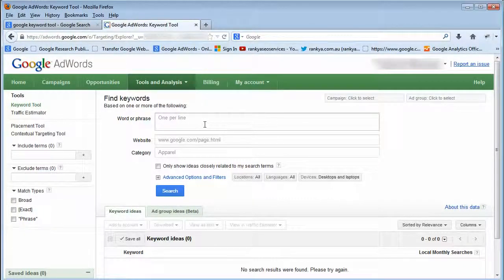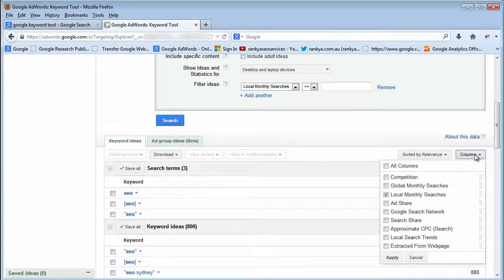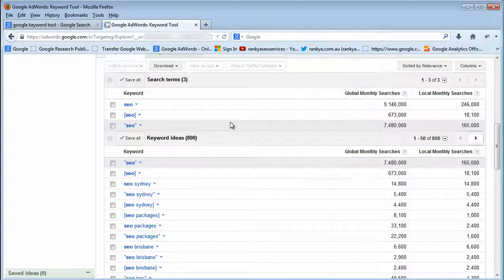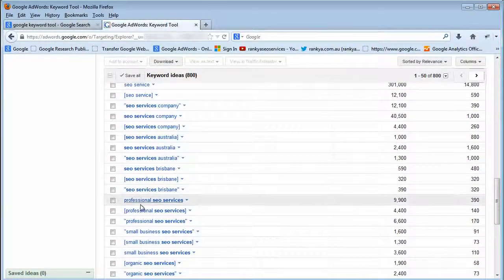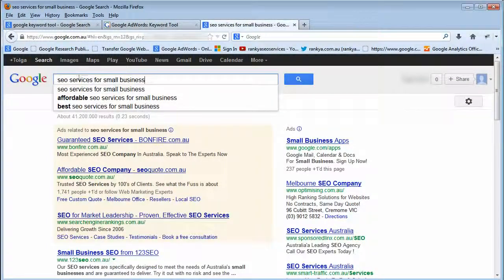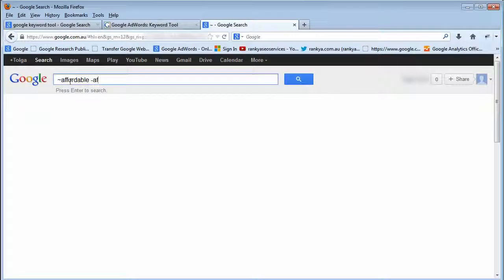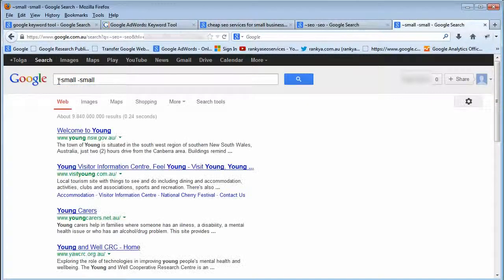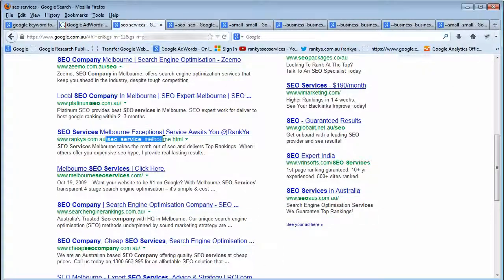How to Use Google Keyword Tool for SEO